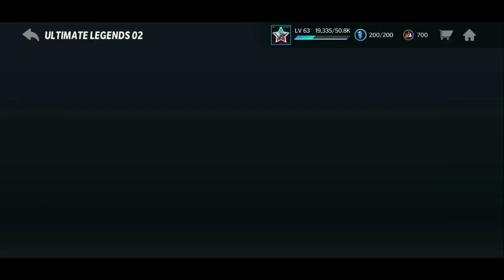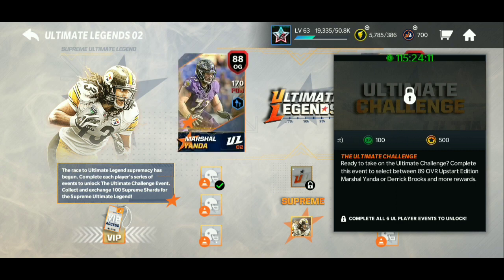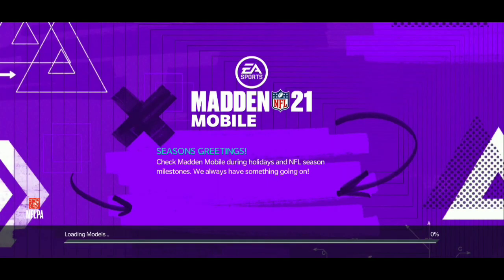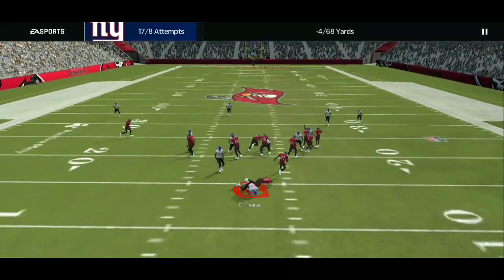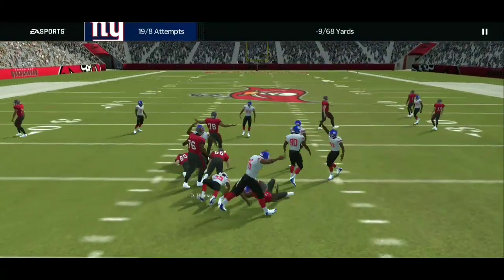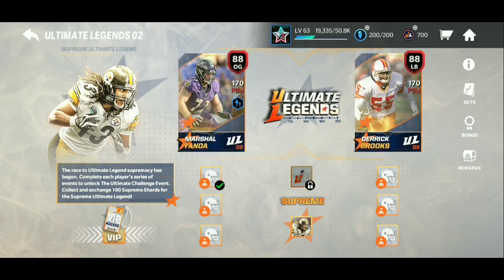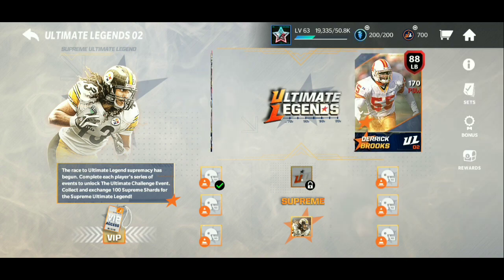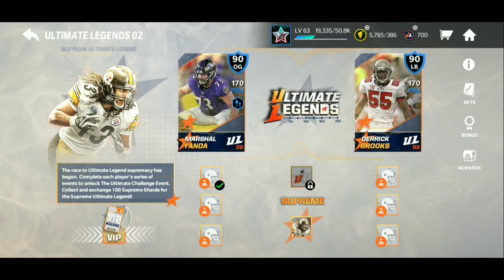EA NEEDS TO FIX THIS GLITCH!!! - Madden Mobile 21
105 Master 1:03